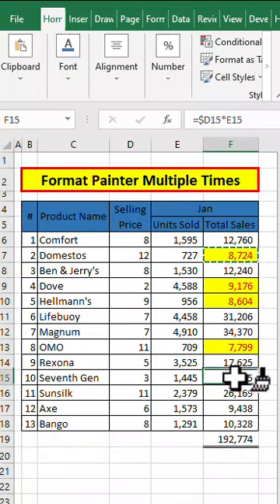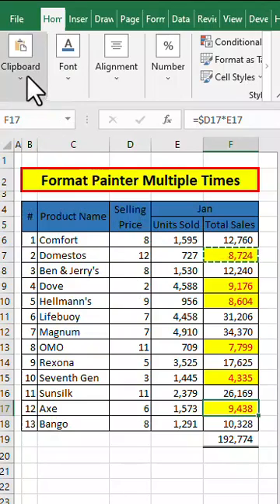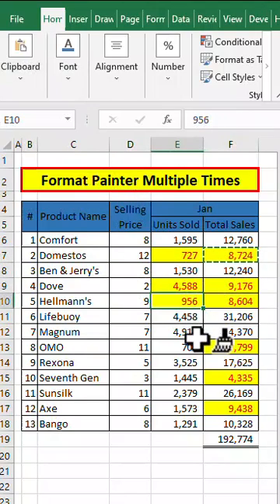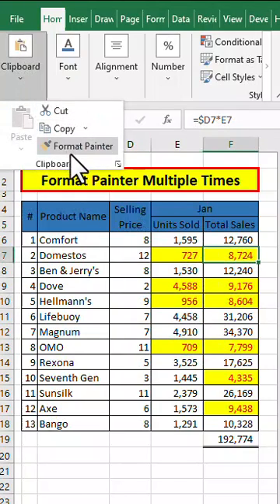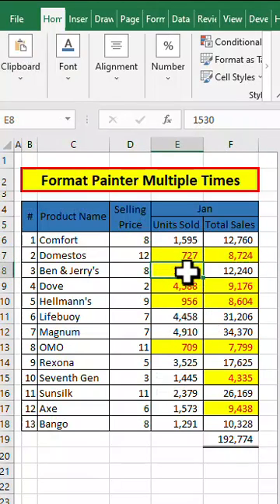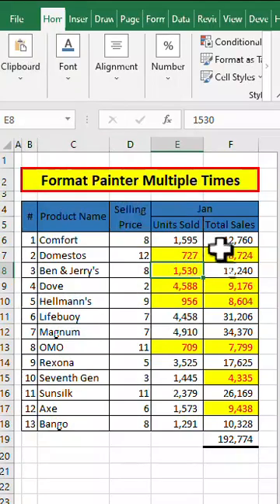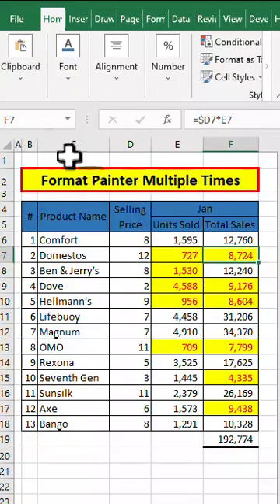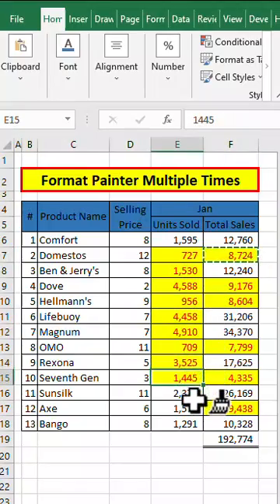Efficient Use of Format Painter in Excel 😍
In this video you will learn how to efficiently use Format Painter in Excel.